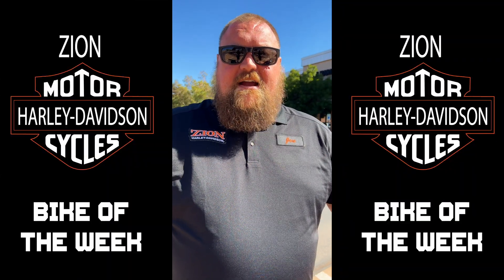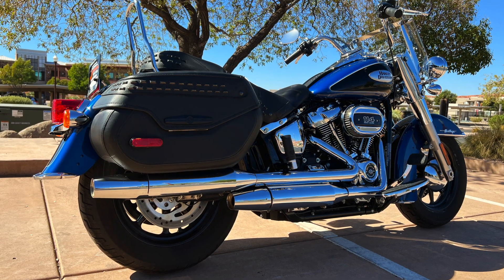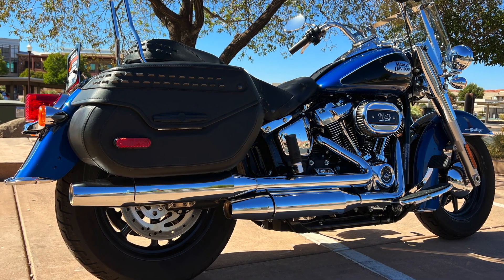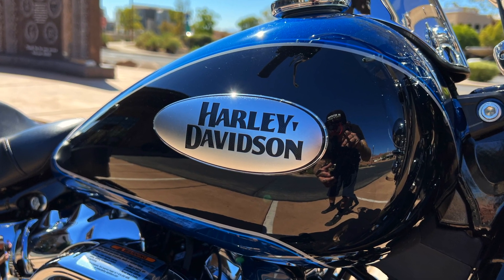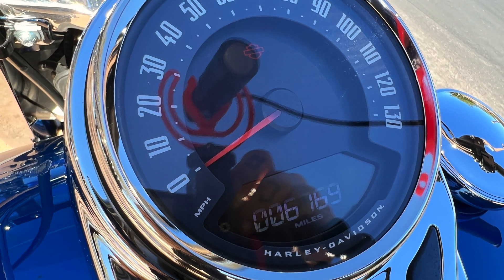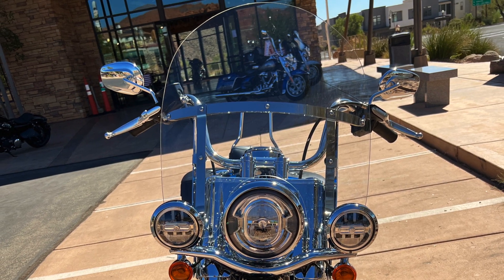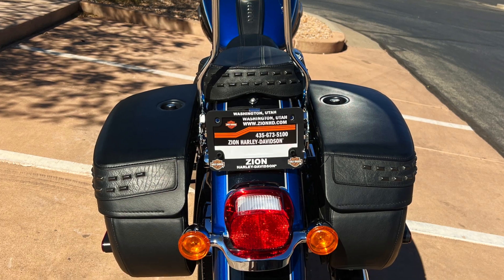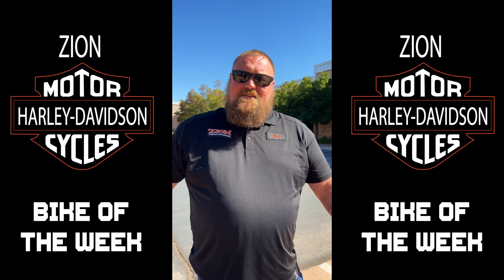2022 Harley-Davidson FLHCS Heritage Classic Pre Owned Reef Blue | Bike of the Week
Happy Monday everyone and welcome back to our Bike of the Week video!  This week we are showing a Pre Owned 2022 Harley-Davidson Softail Heritage Classic 114.  Shown here in beautiful Reef Blue and Vivid Black paint.  This Classic comes with a 114ci Motor and 6 Speed Transmission.  Two Up Seat, lockable Saddle Bags, and Detachable Wind Shield make longer trips more comfortable riding solo or with a passenger!  5 Gallon Fuel Tank gets you down the road between fill up's.  This is a Pre Owned classic Harley-Davidson cruiser ready to roll!  Have questions?  Give our friendly Sales Team a call or stop on by if you are in the area!

THIS IS A NEW OR PRE OWNED MOTORCYCLE FOR SALE*

FINANCING AVAILABLE OAC*